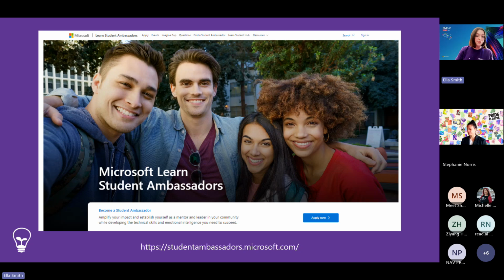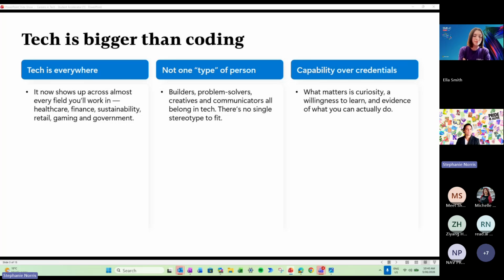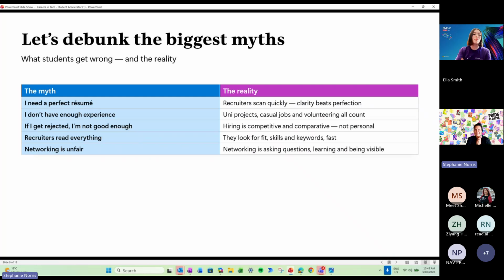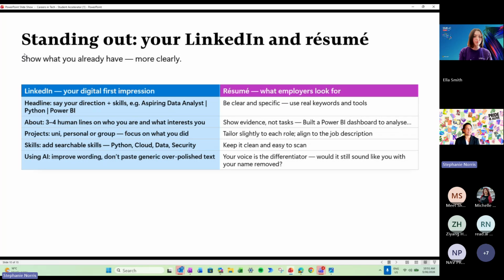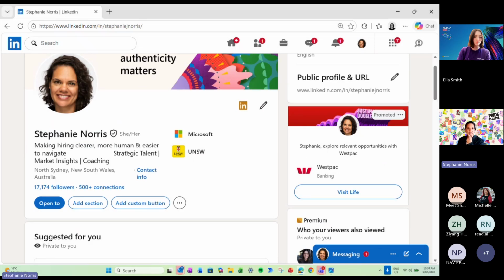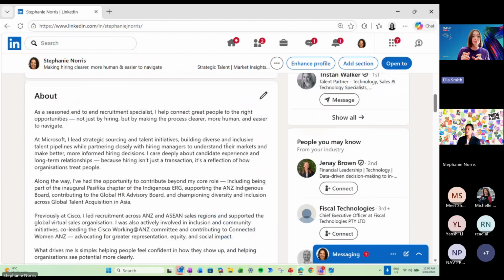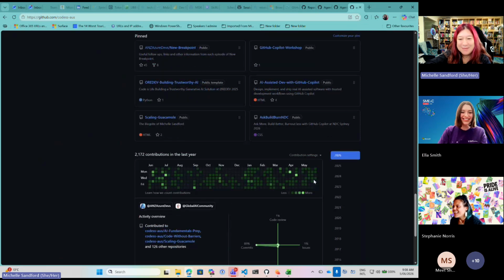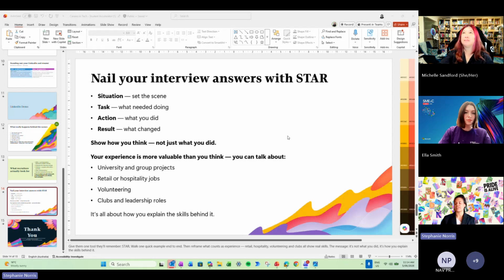Microsoft Student Accelerator June 2026 Hosted by Ella Smith with special guest Stephanie Norris